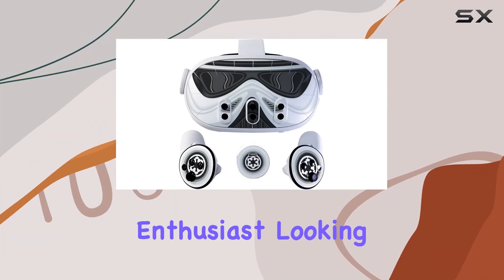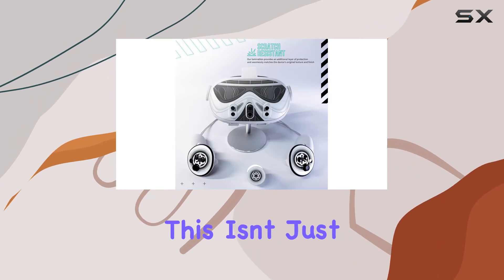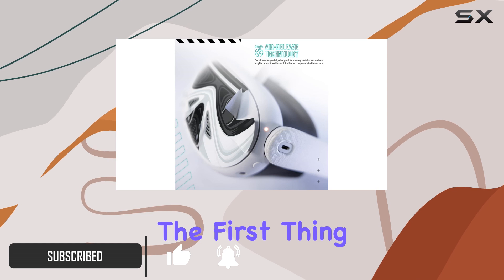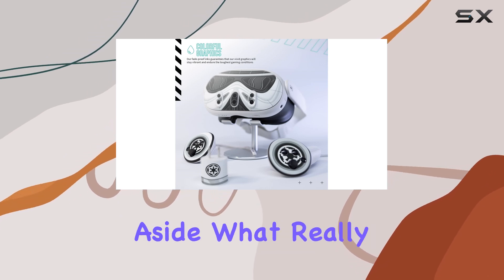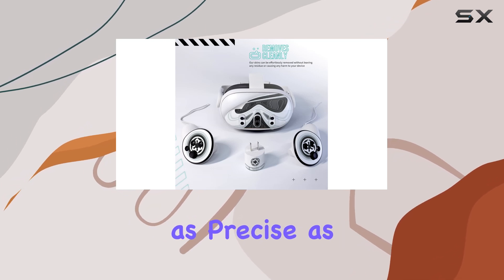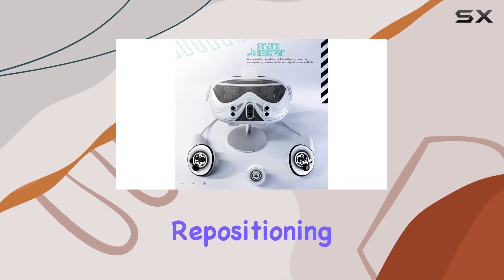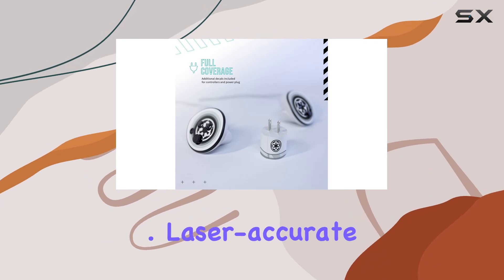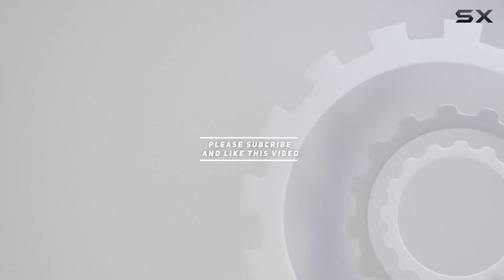Easy-to-Apply Skin Sticker Kit for Meta Quest 3: The Ultimate Space Helmet VR Accessory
0:00 Intro
0:06 Review

Things that we mentioned in this video:
Easy-to-Apply Skin Sticker Kit : B0CNHBRBB3